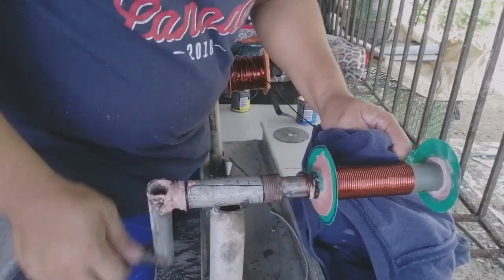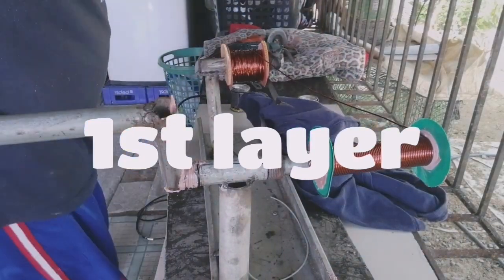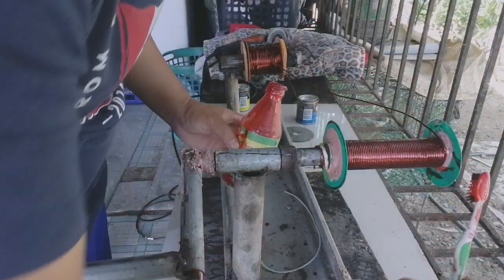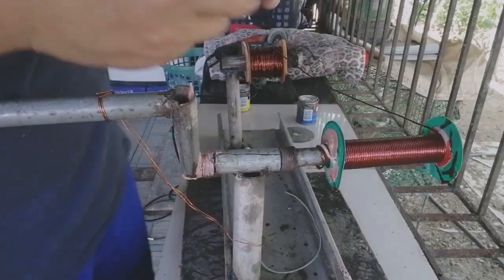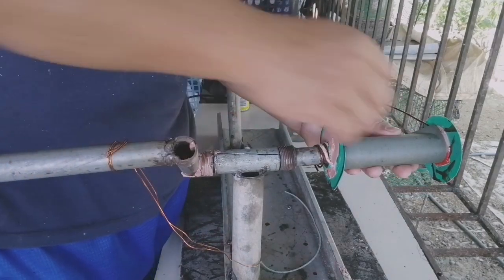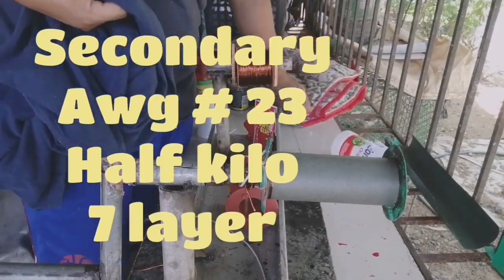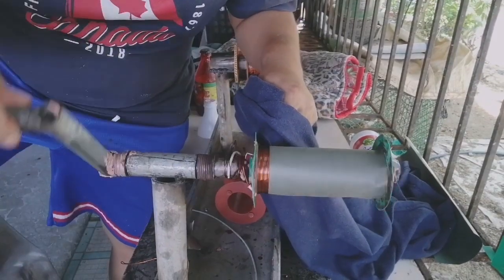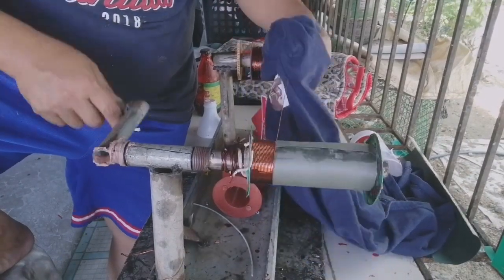How to rewind Fish stunner condender type, part 1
Condenser type fish stunner